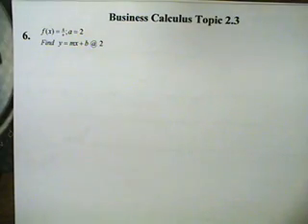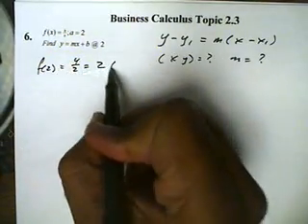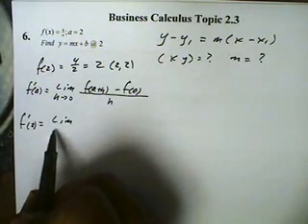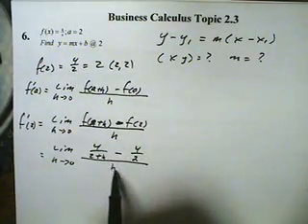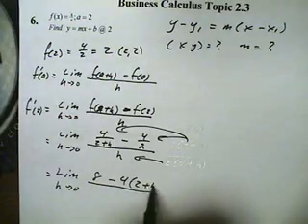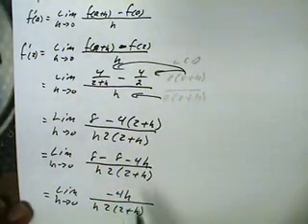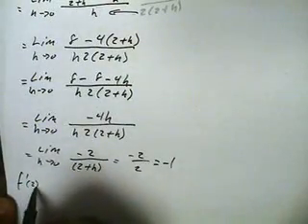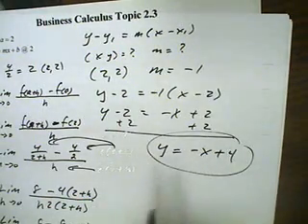Business Calculus Topic 2.3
Find the equation of the line tangent to a given point using the difference quotient and the limit formula.